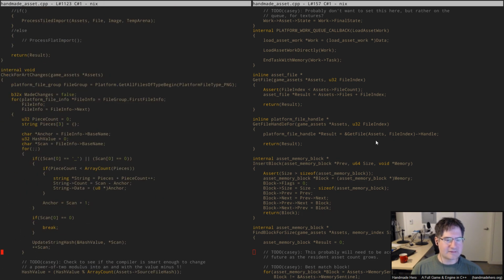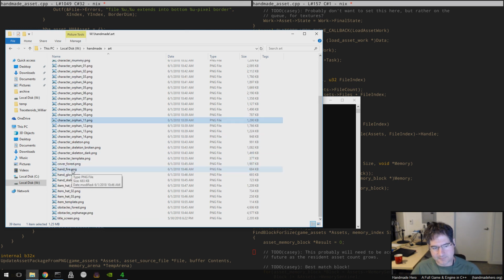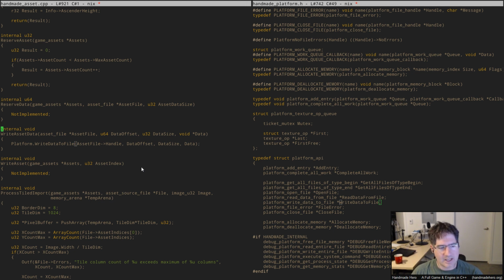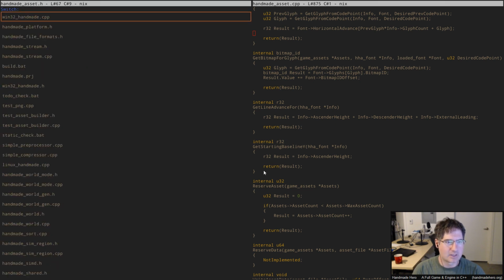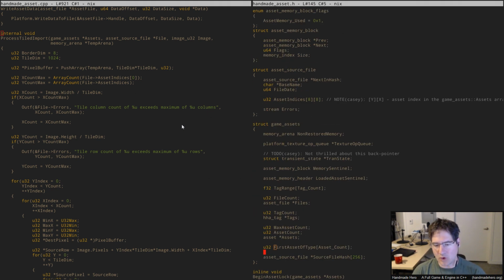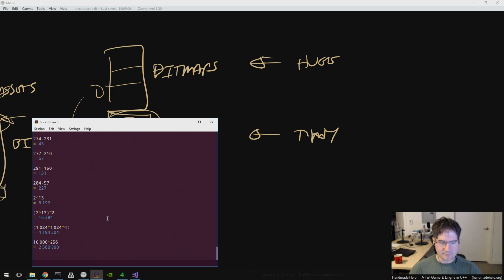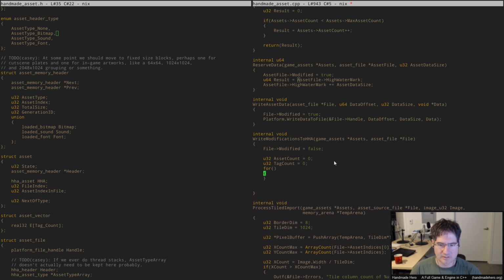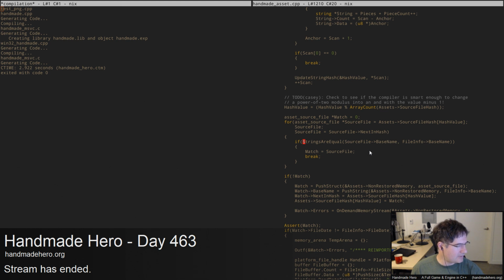Handmade Hero Day 463 - Preparing HHAs for Rewriting